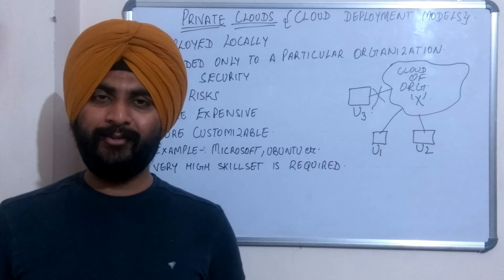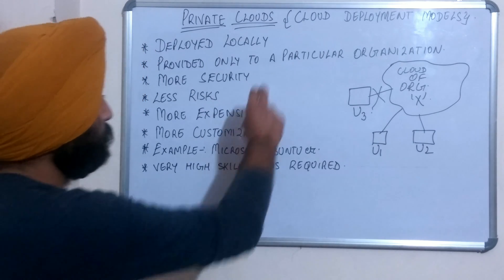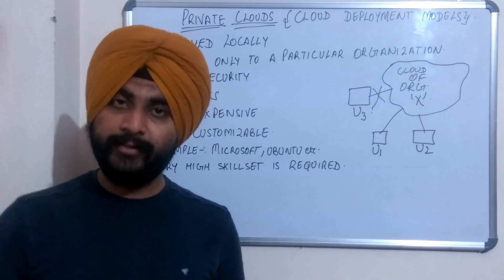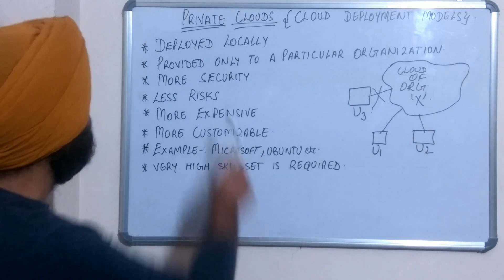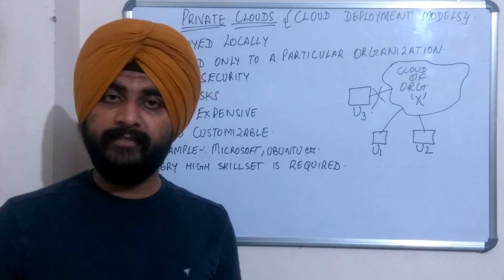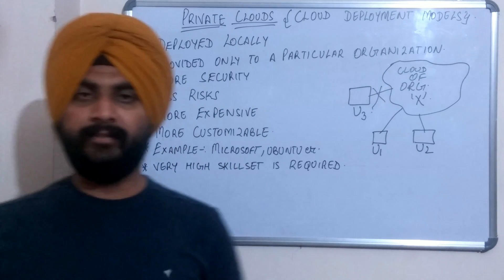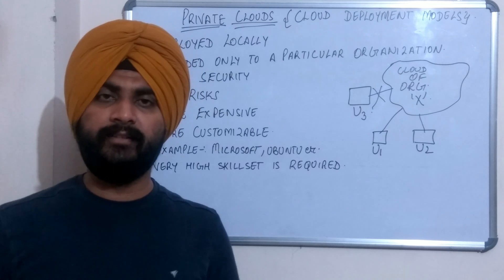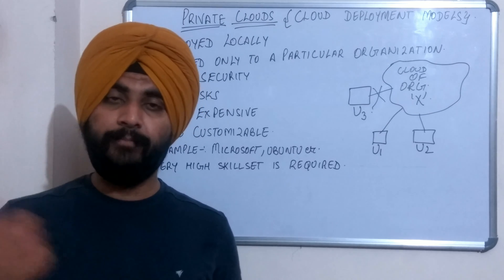Private Clouds || Cloud computing || Cloud Deploymemt Models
In this video we will learn about the cloud deployment models second type .i.e Private cloud. We will see in detail the points regarding the private clouds. Please tune to my previous video before watching this video.